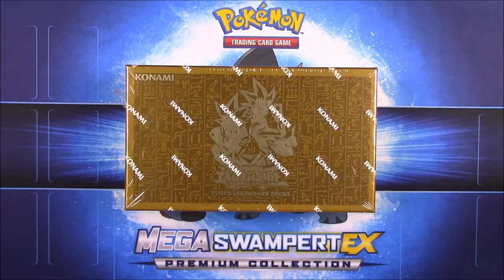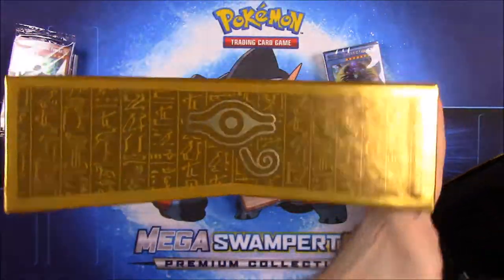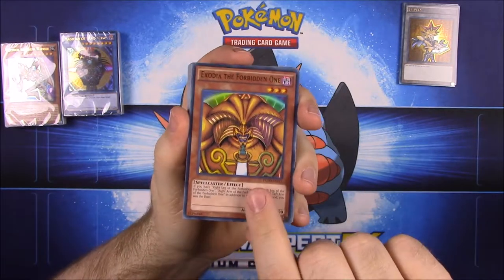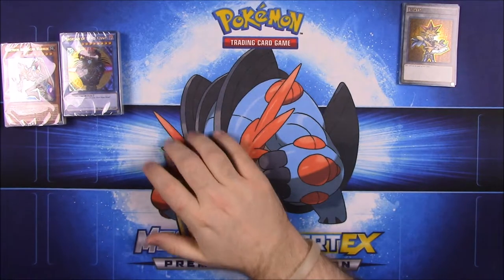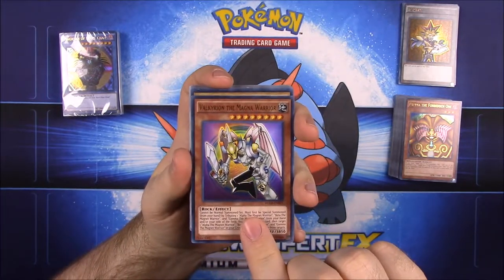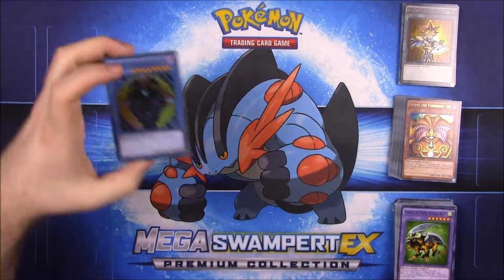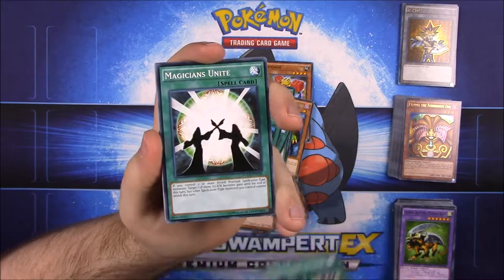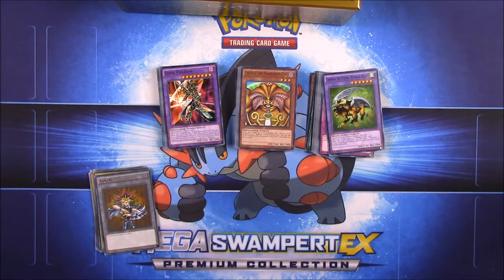Yugi's Legendary Decks - Yu-Gi-Oh! Card Unboxing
Opening a box of Yugi's Legendary Decks containing 3 Yu-Gi-Oh card decks of cards Yugi used himself!